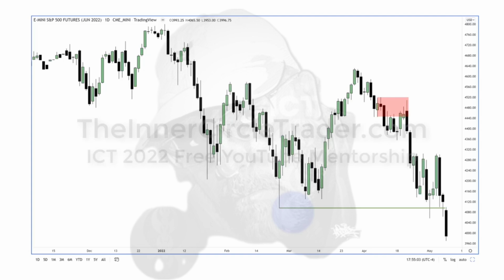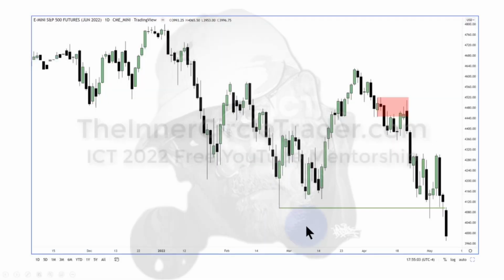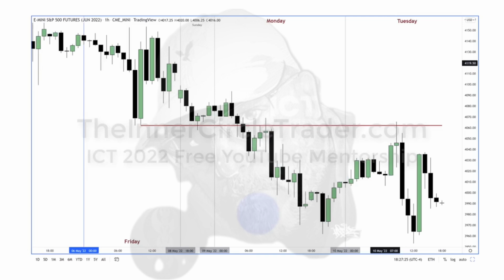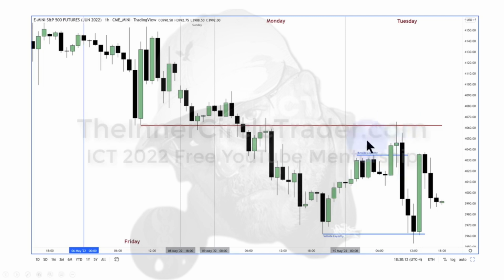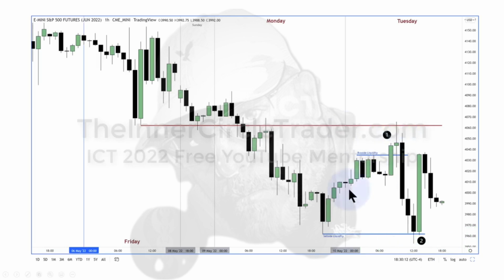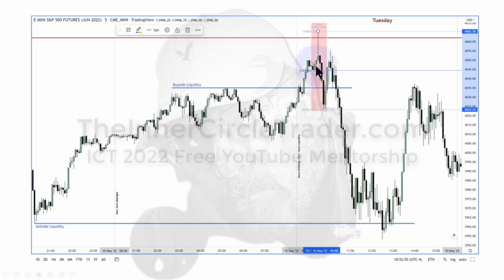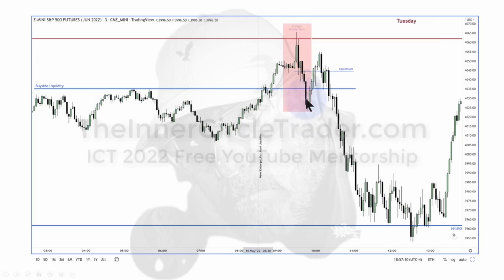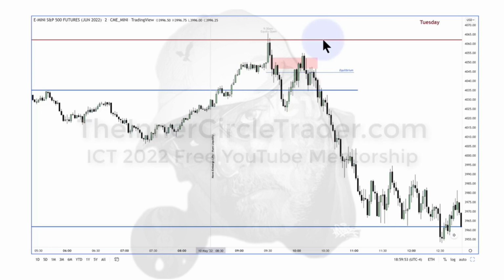ICT Lecture: Defining Daily Bias Using Seasonal Influence and Liquidity Concept